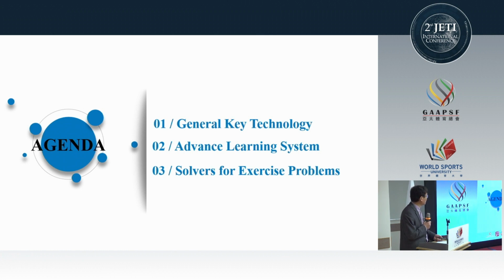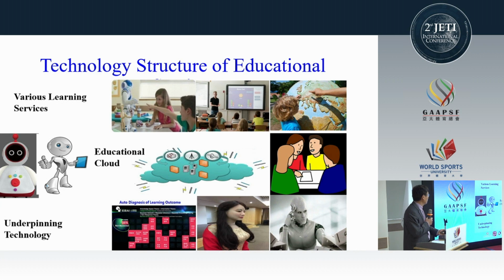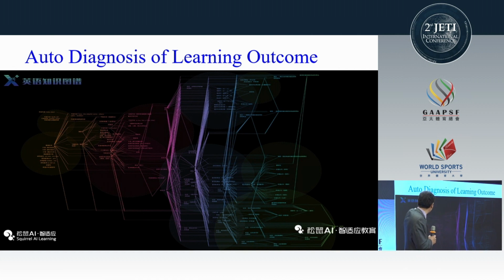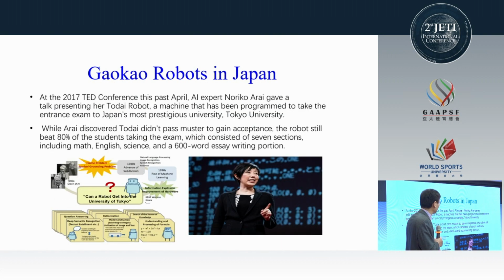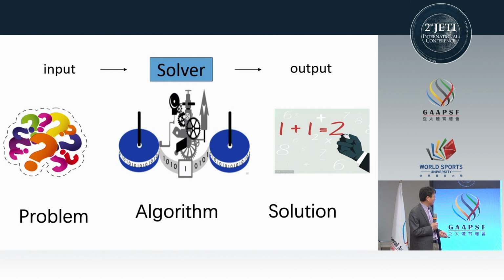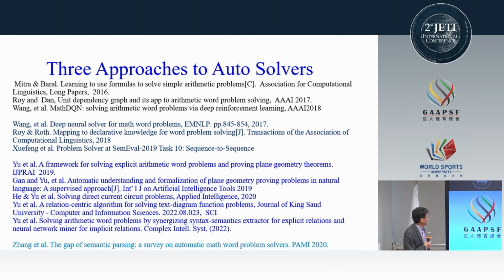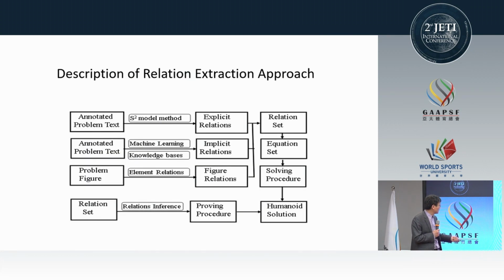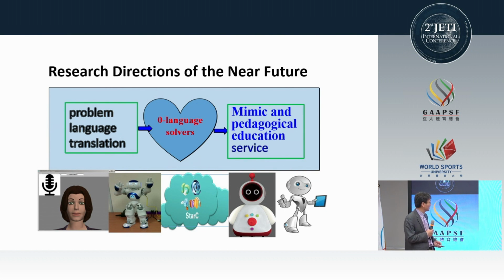Key Technology and Typical Scenarios in AI Powered Education by Prof. YU Xinguo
Dr. Yu Xinguo is the dean of CCNU Wollongong Joint Institute and a professor of National Engineering Research Center for E-Learning at Central China Normal University, Wuhan, China. He is a senior member of both IEEE and ACM, and an adjunct professor of University of Wollongong, Australia. He is a vice director of Smart Educational Technology Branch Society under Automation Society in China, and the chair of Hubei Society of Artificial Intelligence in Research and Education. He received B.Sc. degree in Mathematics from Wuhan University of Technology, M. Eng degree from Huazhong University of Science and Technology, another M. Eng. degree from Nanyang Technological University, Singapore and Ph.D. degree in Computer Science from National University of Singapore. His current research mainly focuses on intelligent educational technology, educational robotics, multimedia analysis, computer vision, and machine learning. He has published over 130 research papers and his research papers have been widely cited by experts at home and abroad. He is an Associate Editor of International Journal of Digital Crime and Forensics, Guest Editor of several SCI journals, currently a guest editor of special issue: Humanized Computing and Reasoning in Teaching and Learning He was general chairs or program chairs for more than 10 international conferences.

余新国教授任职华中师范大学国家数字化学习工程技术研究中心，副主任、博士导师，兼任华师伍伦贡联合研究院院长。长期以来从事人工智能教育、人机交互等方面的研究，其研究成果获得国内外专家的广泛引用，比如其中一篇被引用了160多次。现已在国内外权威杂志和知名的国际会议上发表了论文90多篇。获得了10余项国际专利。是IEEE和ACM Senior Member，担任IEEE Transactions on Multimedia等多个期刊审稿人，担任多个国际会议的程序委员会成员